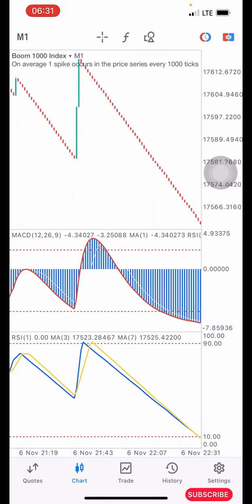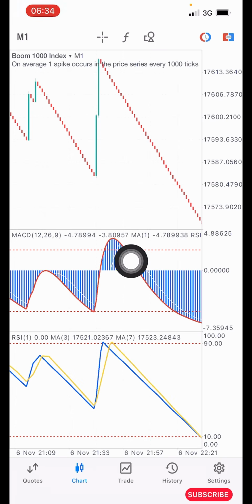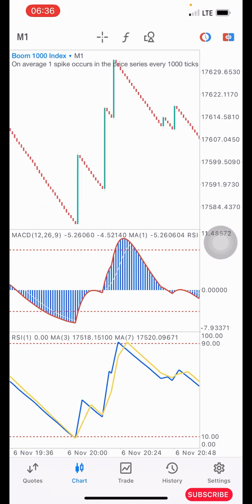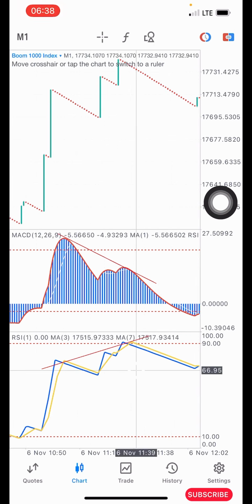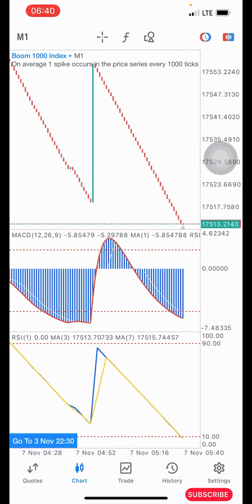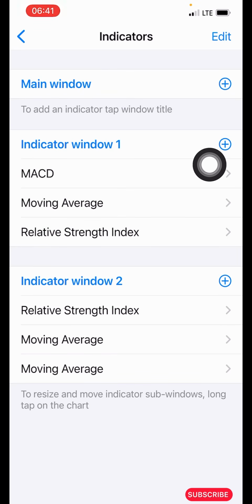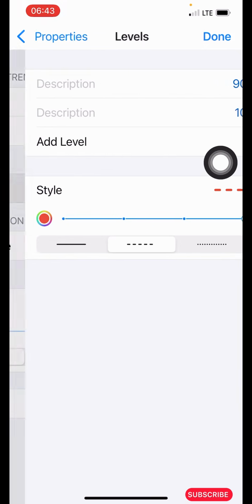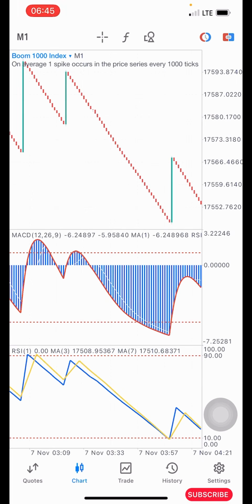Powerful Boom and Crash Strategy For Growing as Little as a $10 Account